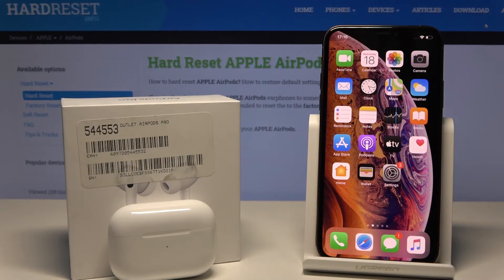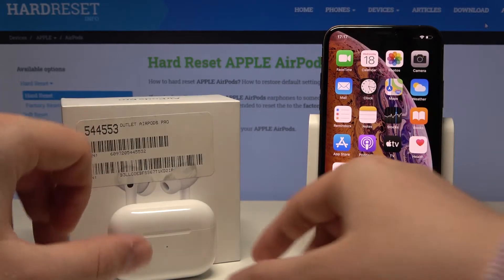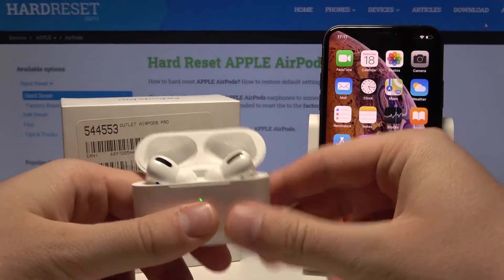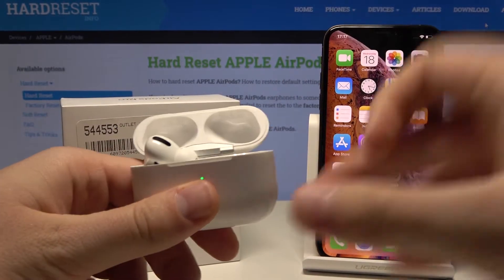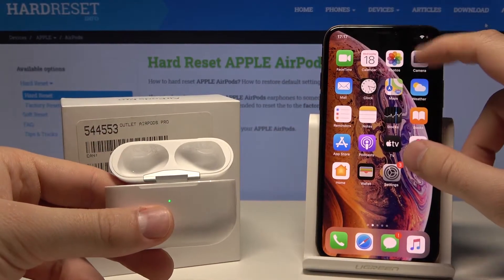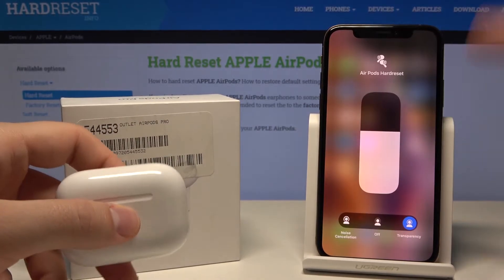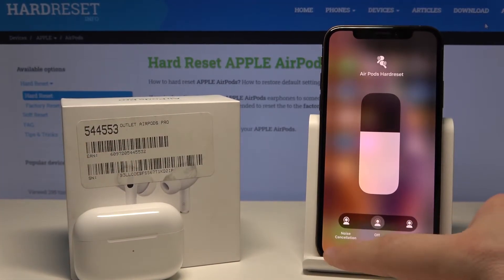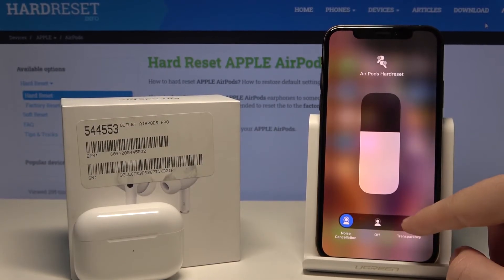How to Set Up Noise Cancellation on AirPods Pro - Mute All Annoying Noises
Can you imagine that your AirPods Pro are equipped with the Noise Cancellation feature? Unbelievable, yet it really is true! Just take a look at the following tutorial and learn how to smoothly and easily activate this noise barrier. Find out how to enable noise cancellation and enjoy your music to its fullest!

How to enable Noise Cancellation on AirPods Pro? How to use Noise Cancellation on AirPods Pro? How to activate Noise Cancellation on AirPods Pro? How to turn on Noise Cancellation on AirPods Pro? How to set up Noise Cancellation on AirPods Pro? How to add Noise Cancellation to AirPods Pro?